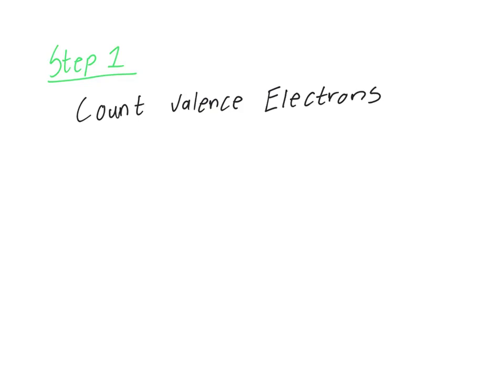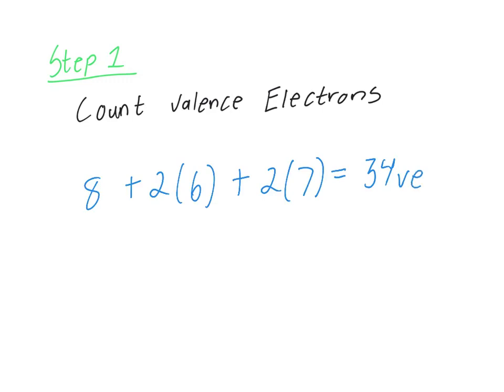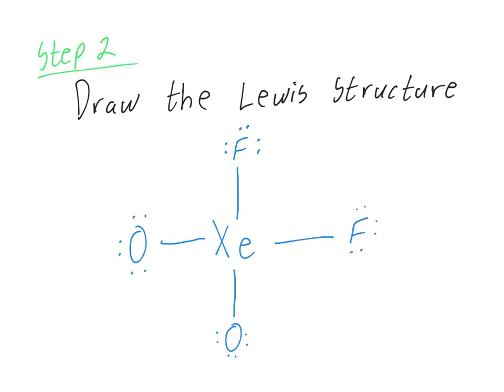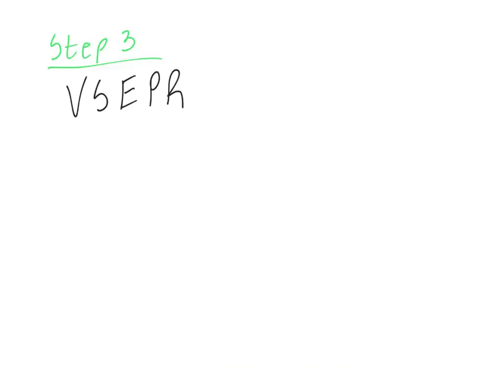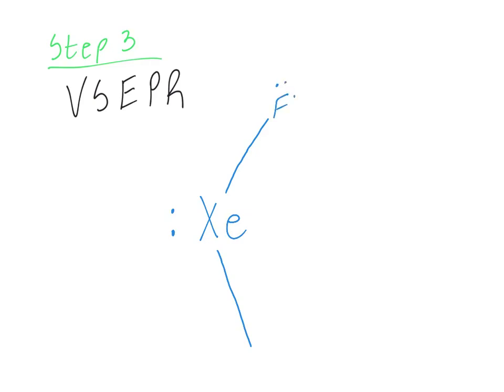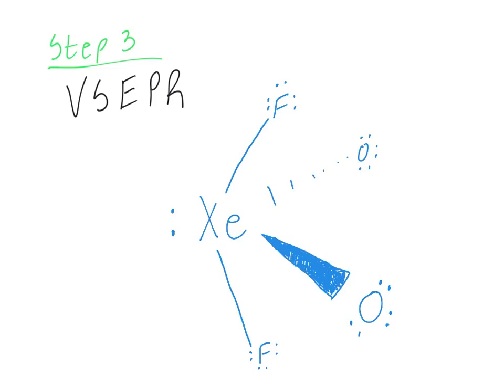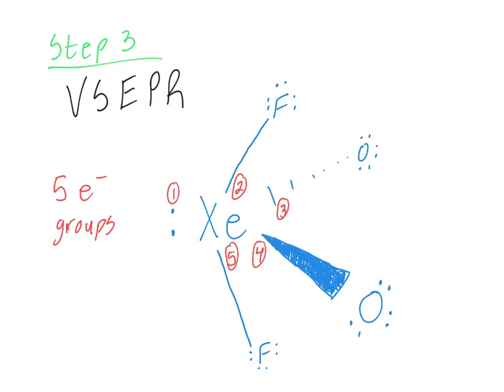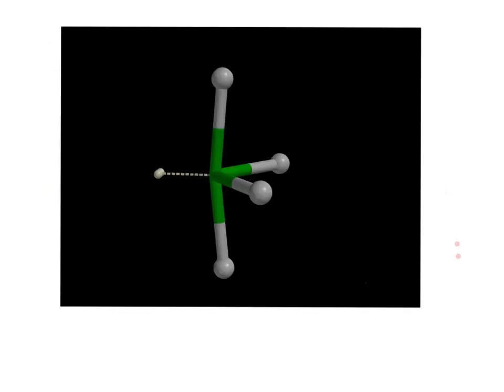Determining Molecular Geometry/ VSEPR Example 1 (General Chemistry)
Hello Math and Science Seekers.
I uploaded a General Chemistry Problem about determining the molecular structure of a compound.
I also did another video for determining molecular structures (Example 2).
I hope you find these videos helpful.

Best,
MathSci Man